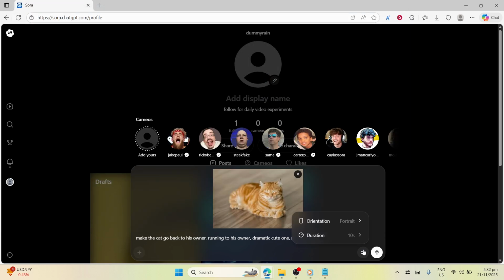How To Use Sora 2 Ai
To use Sora 2 AI, open the application, create a new project, choose a template, input your data, and explore the AI features for content generation and data analysis! 🤖✨